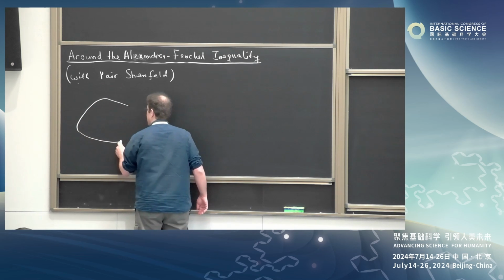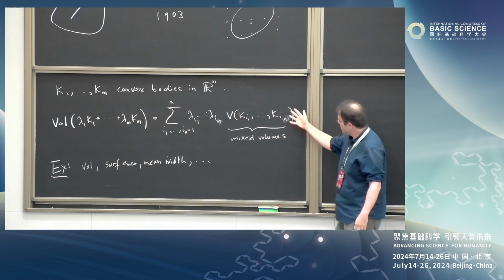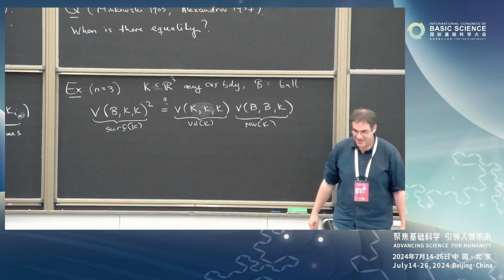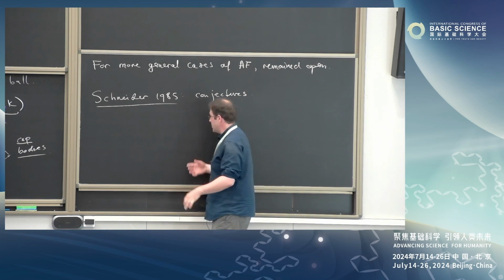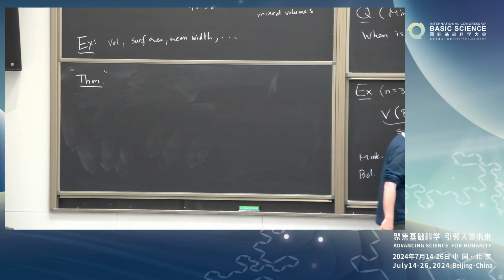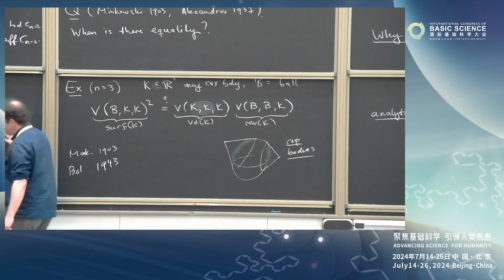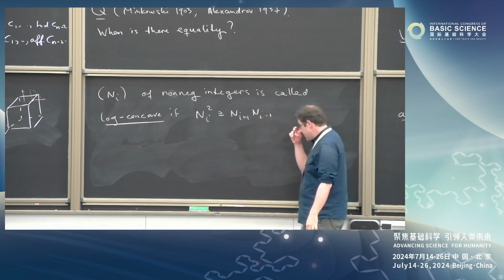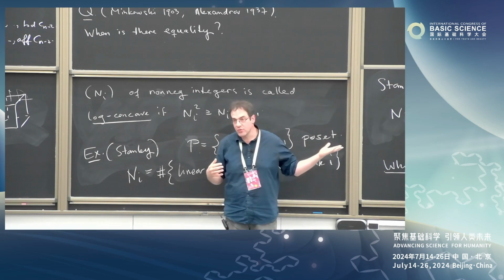Ramon Van Handel: Around the Alexandrov-Fenchel Inequality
In the late 1800s, in the course of his study of classical problems of number theory, the young Hermann Minkowski discovered the importance of a new kind of geometric object that we now call a convex set. He soon developed a rich theory for understanding such sets, laying the foundations of convex geometry that are widely used to this day. Among the most surprising observations of Minokwski's theory is that the classical isoperimetric theorem---which states that the ball has the smallest surface area among all bodies of a given volume---is just one special case of a much more general phenomenon. When one fixes geometric parameters other than volume, Minkowski discovered that the resulting "bubbles" can be strikingly bizarre. A complete understanding of such objects has remained a long-standing problem, with major progress being achieved only recently in joint works with Yair Shenfeld. In this talk I will aim to discuss the history and recent progress on these questions, as well as some of their connections with a surprisingly wide range of mathematical disciplines including geometry, analysis, algebra, combinatorics, and computational complexity.